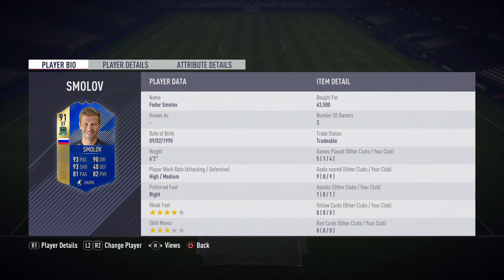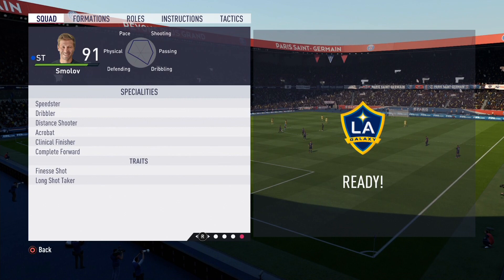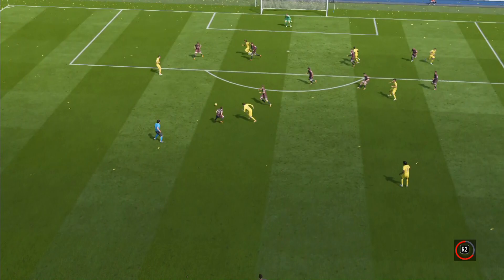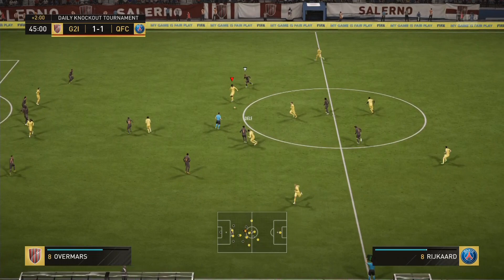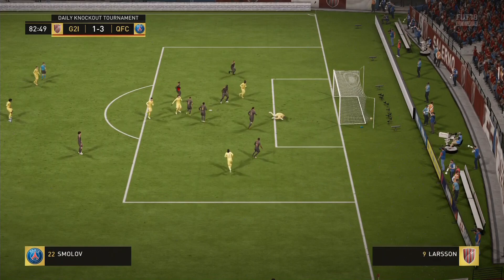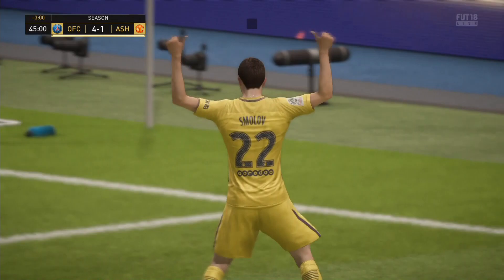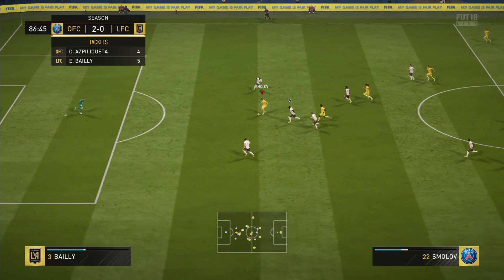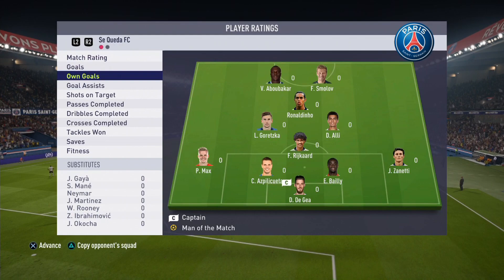TOTS SMOLOV PLAYER REVIEW | 91 FEDOR SMOLOV REVIEW FIFA 19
Whats up lad welcome back to the channel! Today we have a review on TOTS Fedor Smolov. I loved using this card and will certainly be holding onto him. He cost me 60k to review!

PREVIOUS VIDEOS;

HONORABLE MENTIONS;
GFX Designer = Tom Slator,